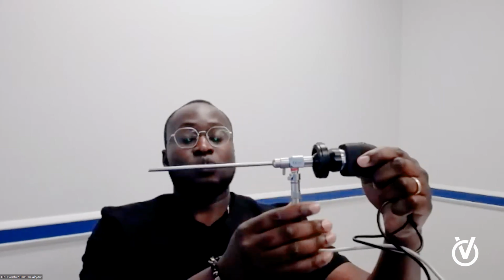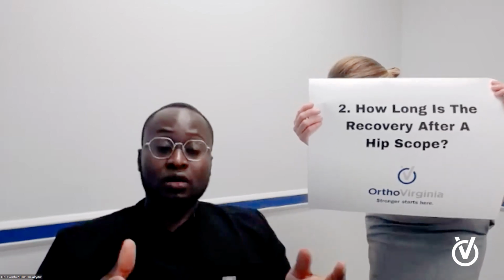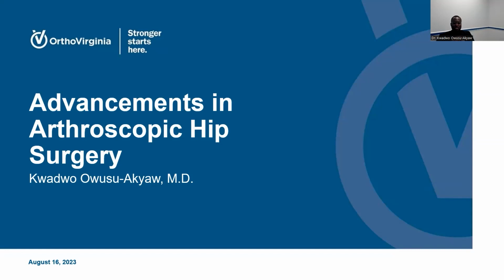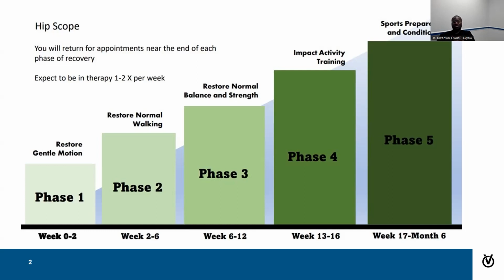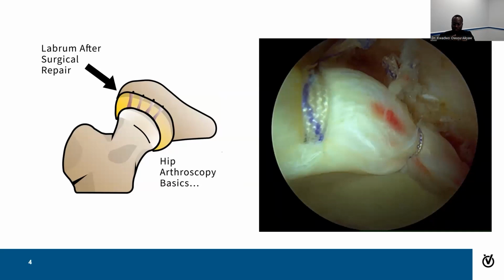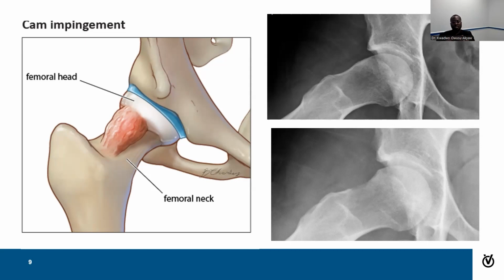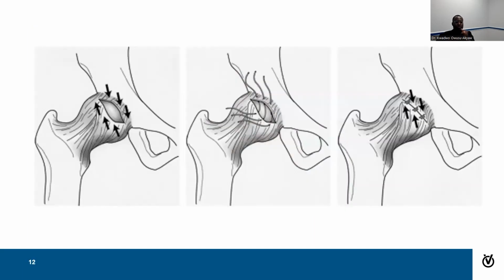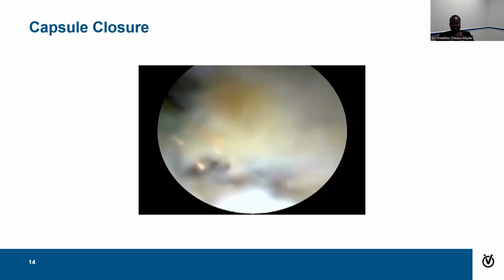Advancements in Arthroscopic Hip Surgery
Join Dr. Kwadwo Owusu-Akyaw to learn about advancements using arthroscopic hip surgery to treat labral tears and hip impingements!